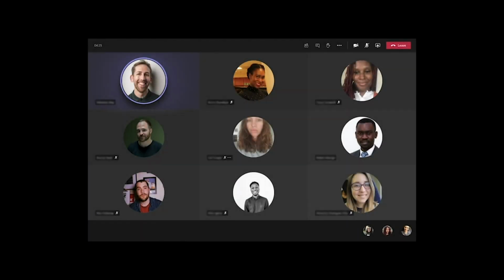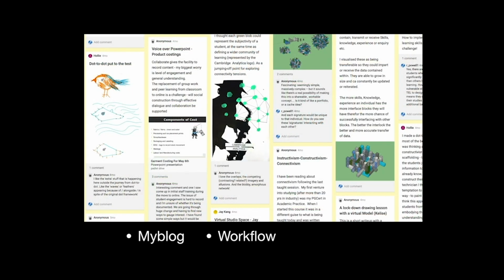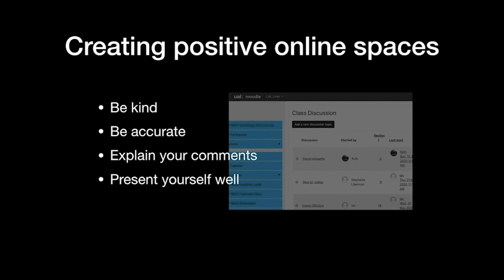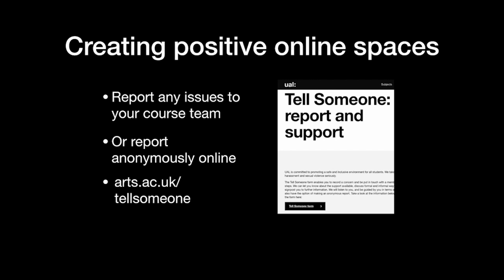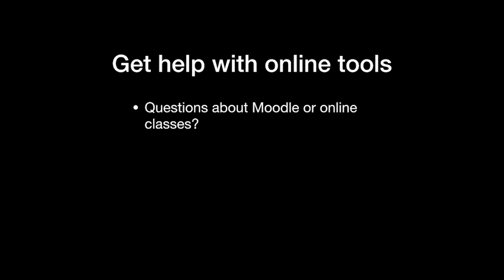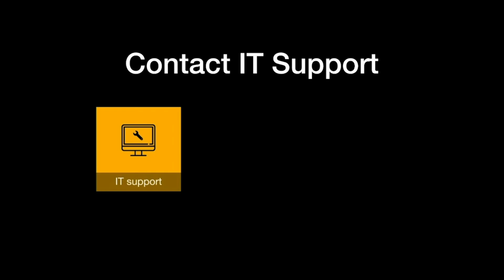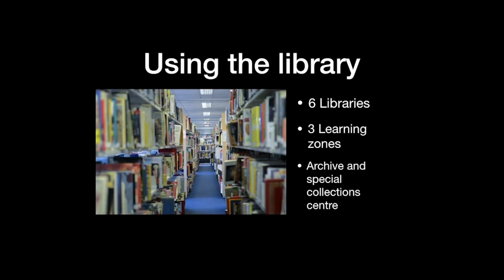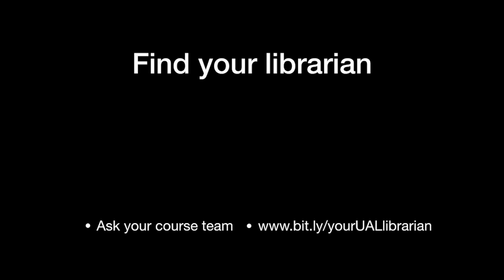Getting started studying at UAL.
Find out more about the key online tools you'll be using and where to get advice or help.